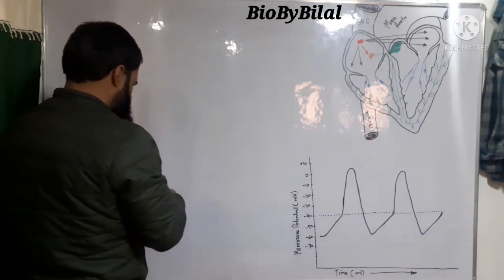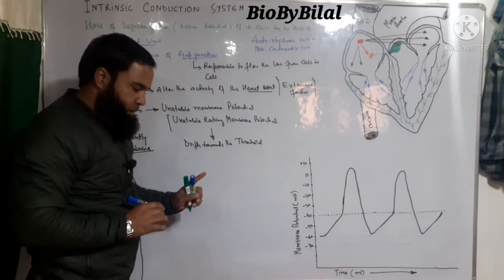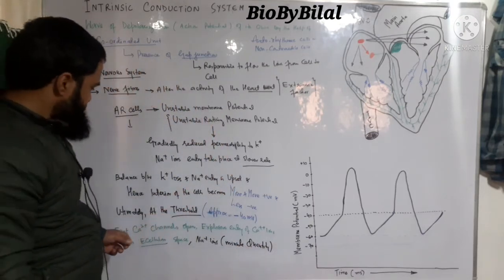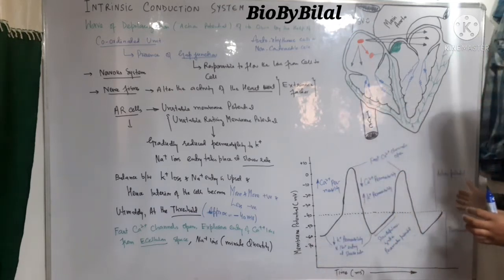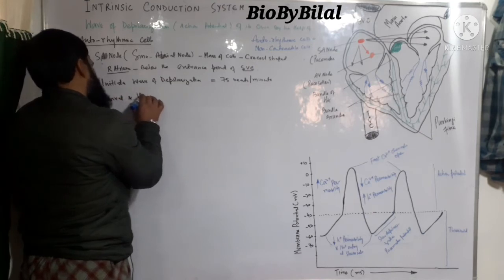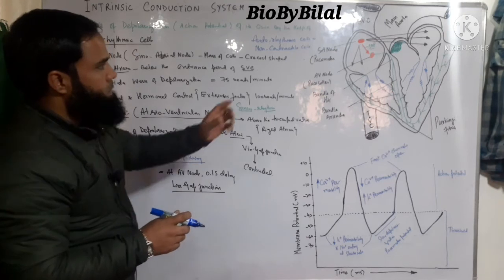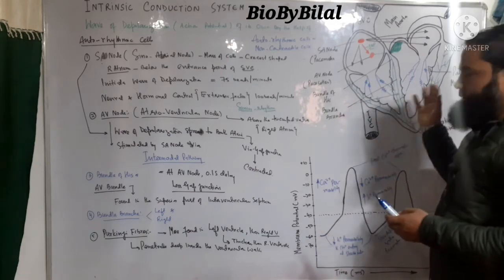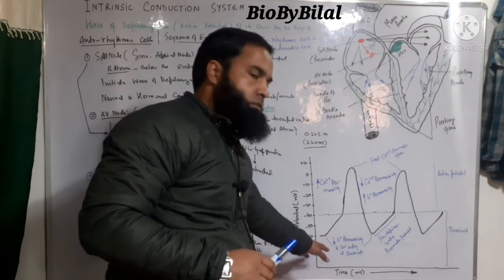Heart Physiology | IntrinsicConductionSystem | BioByBilal | Lecture 10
Dear friends,  In this vedio lecture i am going to talk about the intrinsic conduction system of heart.

In this lecture i have covered

electrical events takes place in heart

unstable resting membrane potential of autorhythmic cells, how it takes place.

fast Ca++ channels

Nodal cells in the form of

SA Node

AV Node

AV Bundles or Bundle of His

Bundle Branches

Purkinji fibres

internodal pathway

Please subscribe the channel,  hit the bell icon  so that you can get the instant notifications whenever i will upload the vedios, go in the comment section and write the comments so that i can understand how i can improve my vedio quality and finally share the vedios with your friends.

keep watching the video till the end

Allah hafiz